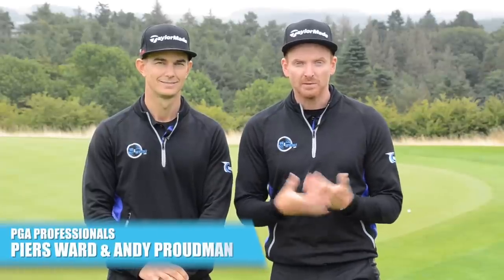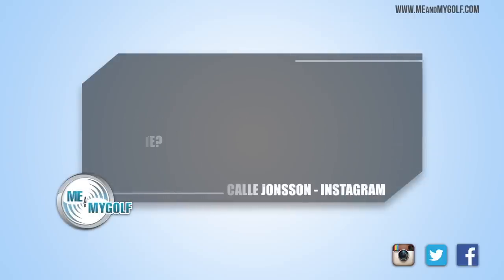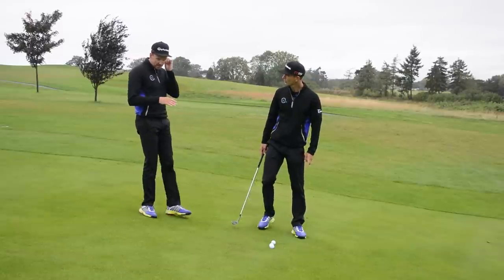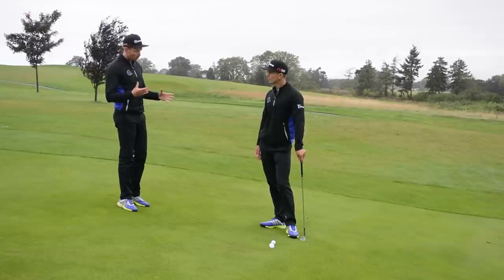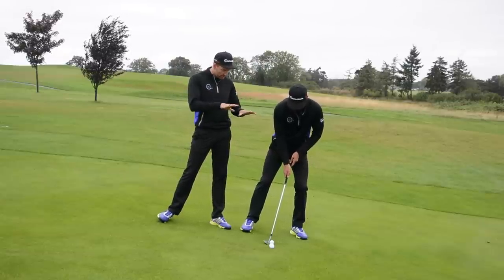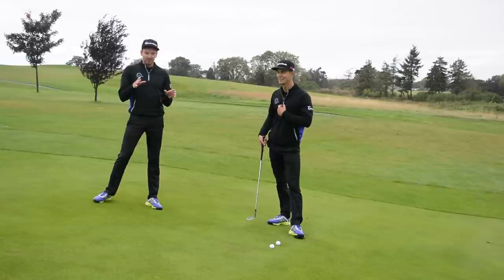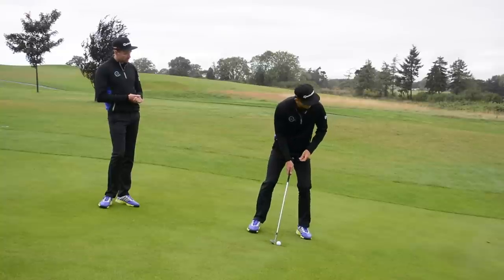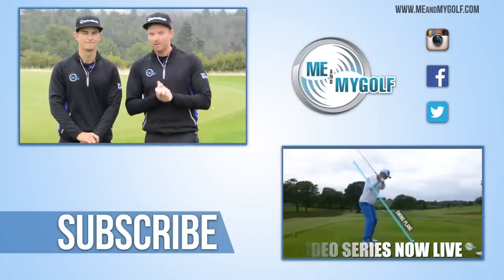CHIPPING FROM A DOWNHILL LIE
Check out our exclusive Golf Schools by clicking here🏌️⛳ Chipping from a downhill lie. In this weeks Go Low PGA Professionals Piers Ward and Andy Proudman demonstrate how to play a chip shot from a downhill lie.